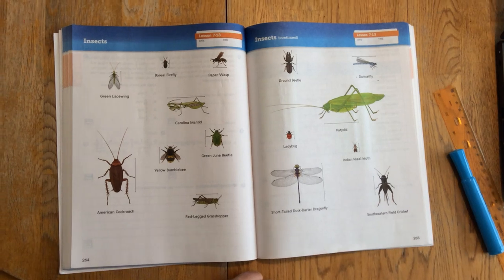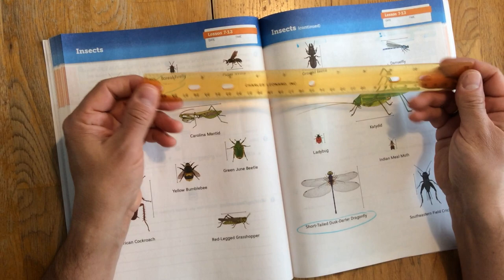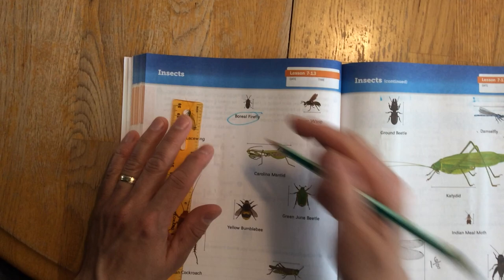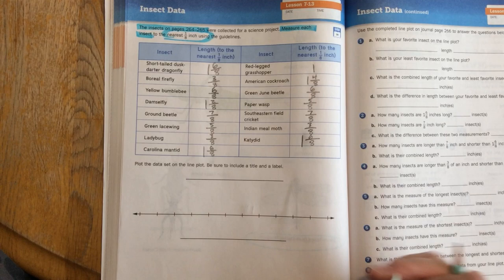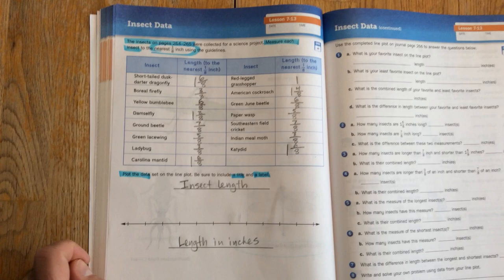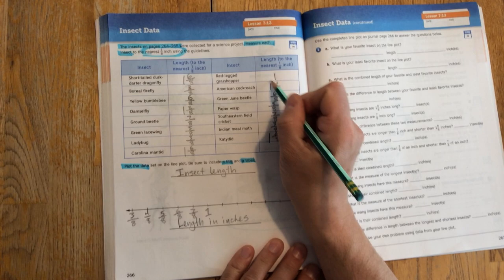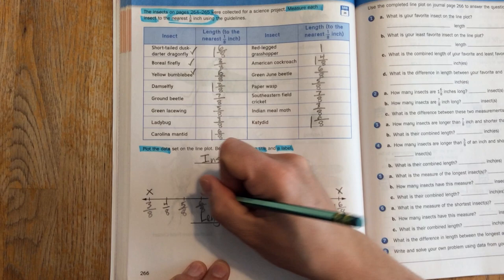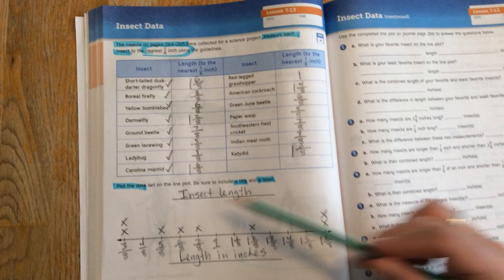Everyday Math, 4th Grade, 7.13 Insect Data, Math Journal pp264-266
Mr. Wasemann measures some pictures of bugs and plots their measurements first into a table, and then on a line plot graph